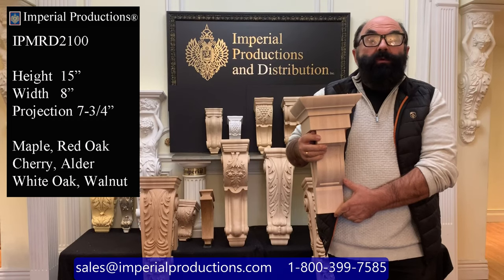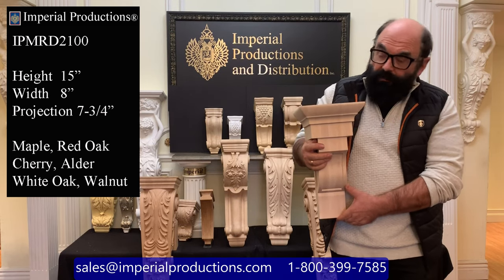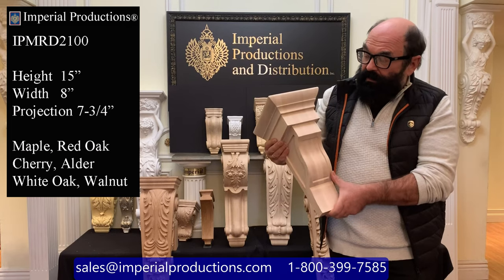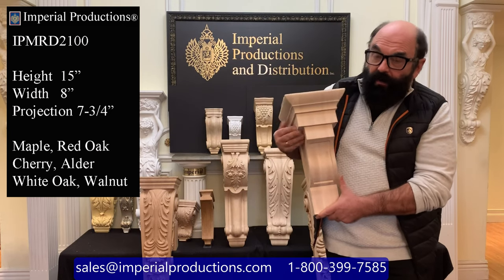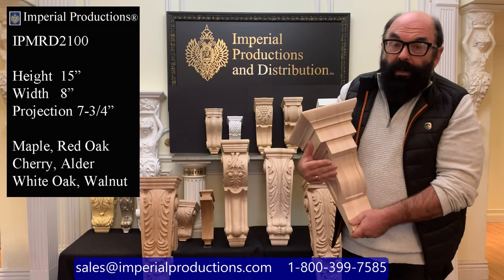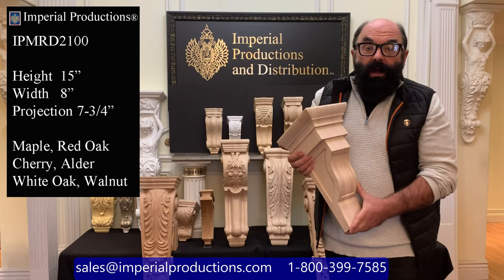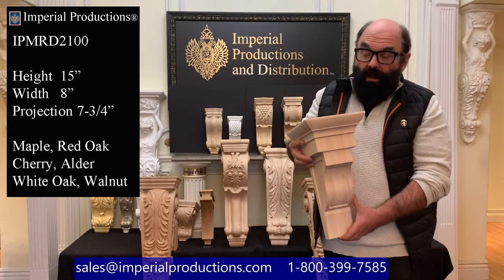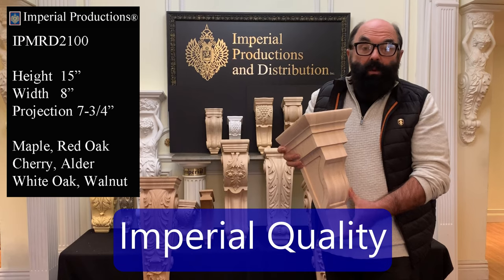Mission Style Corbel IPMRD2100 from Imperial Productions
Link to buy in Maple

Exclusively designed by Martin Richards Design. The IPMRD2100 is a Craftsman Style or Mission Style corbel.  It's simple lines make it perfect for any modern design.  This corbel can be used in Kitchen cabinetry, shelf supports, bars, wine cabinets for residential millwork or restaurants. Use it as a corbel in a fireplace mantel. It is available in Maple, Cherry, Alder, Red Oak, Walnut. White Oak for exterior use.  It is offered custom sized upon request. Learn about where to use corbels